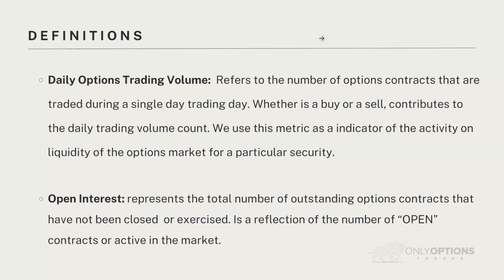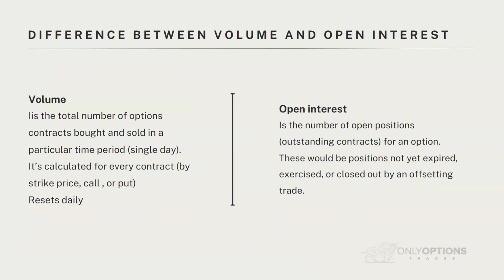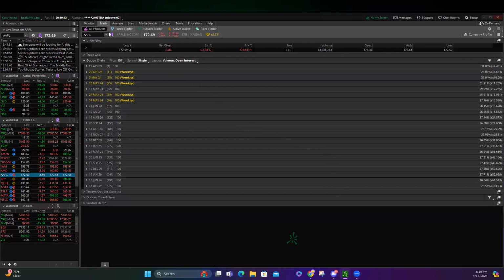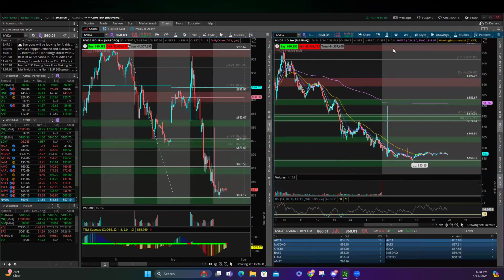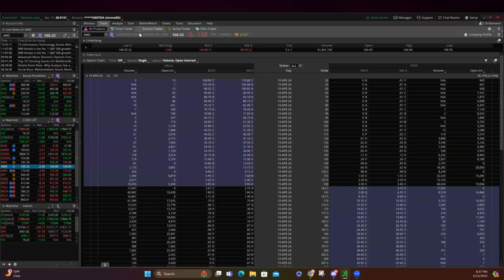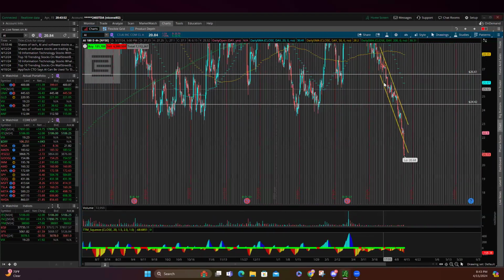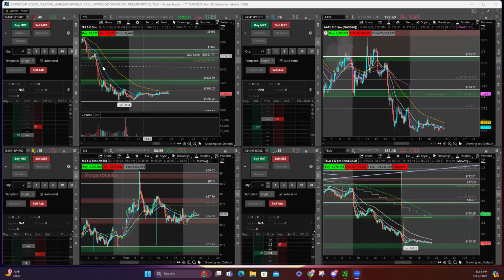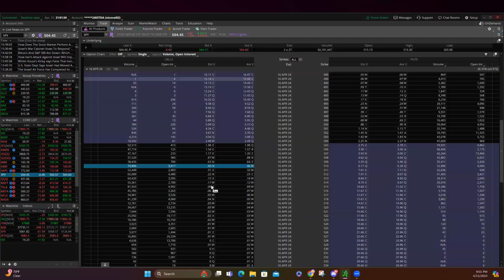Member Lecture: Using Volume and Open Interest For Contract Selection w/Empanada - April 15, 2024